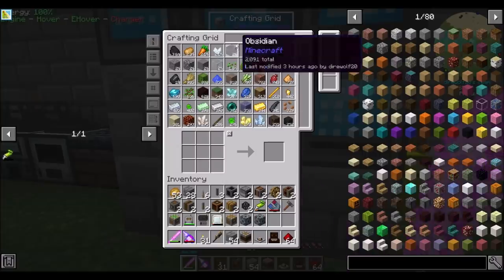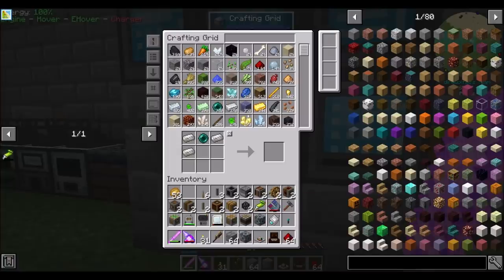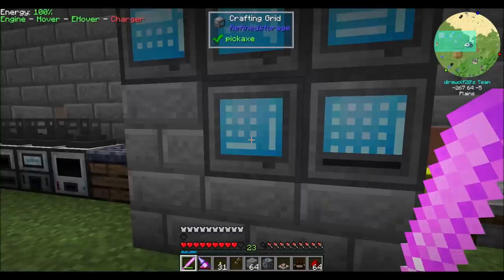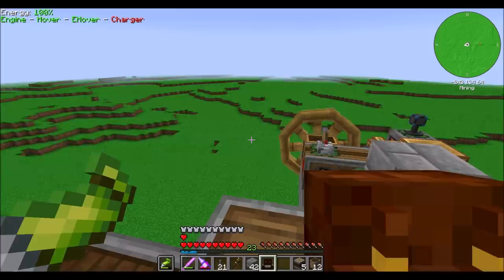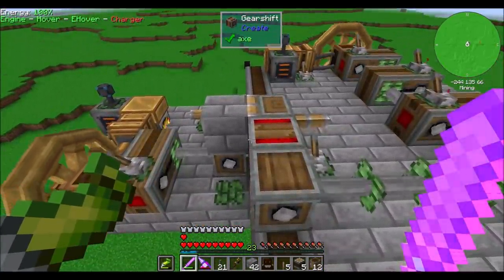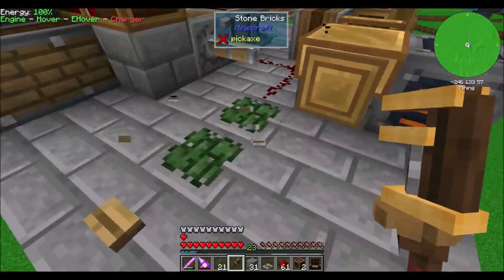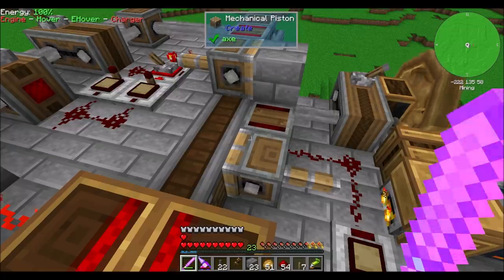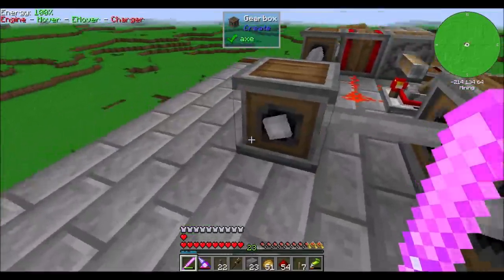Lets Play S10E53 Inchworm Miner Mk1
Moving the miner to the Mining dimension, lets derp this up some more?